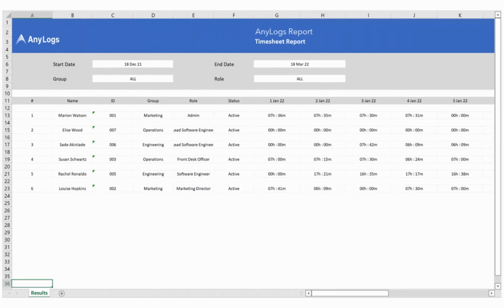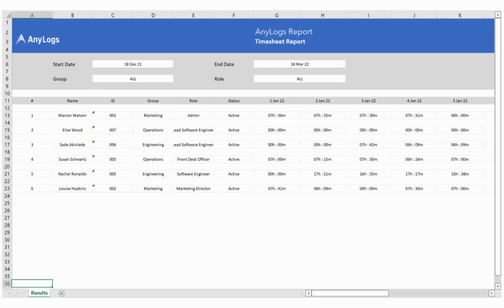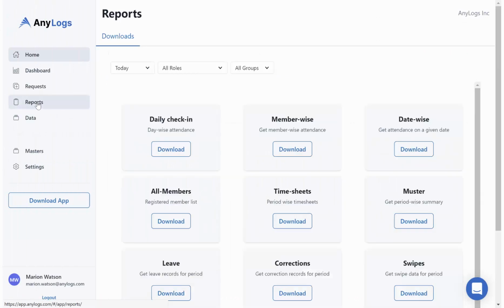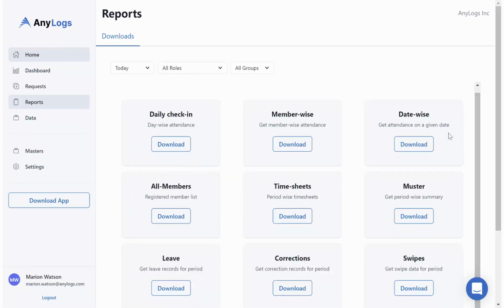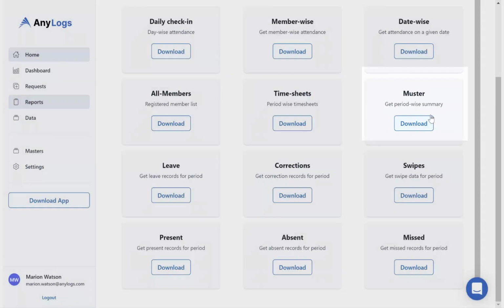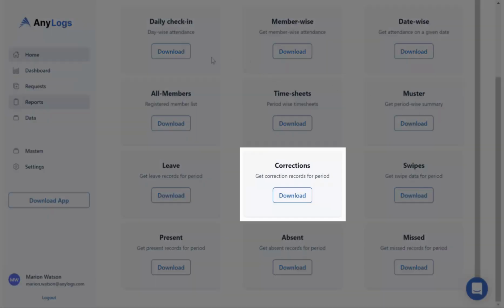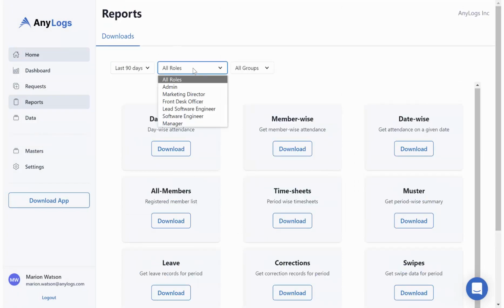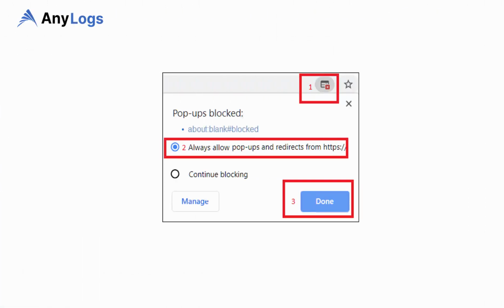Download Reports in Excel Format | AnyLogs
Any Logs is a face-recognition based attendance and timesheet logging system that is fast, easy and simple for users.
In this video, we’ll explain how to download reports in EXCEL format.